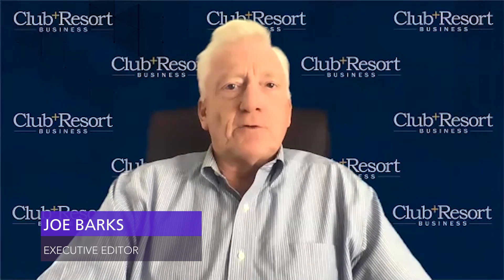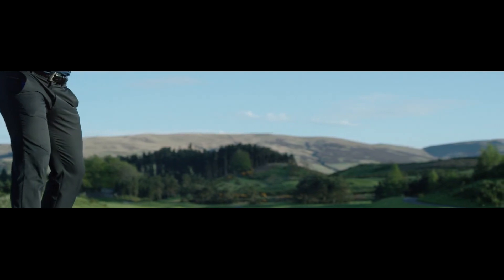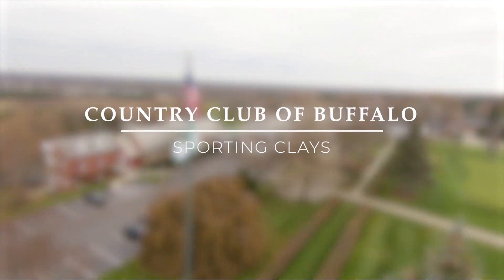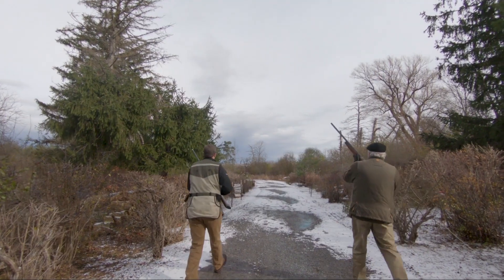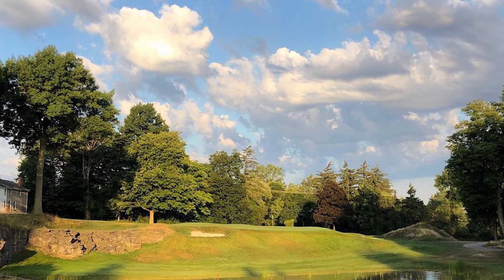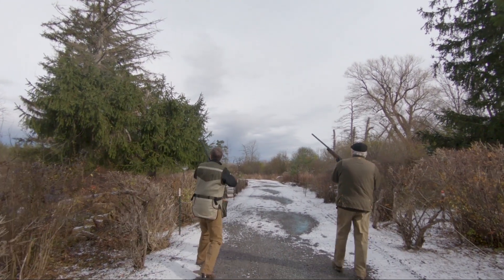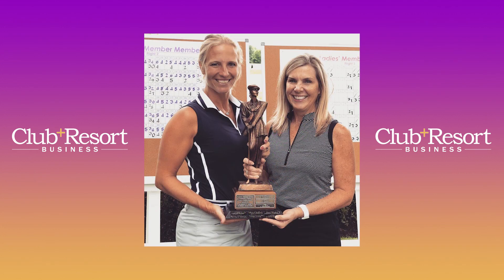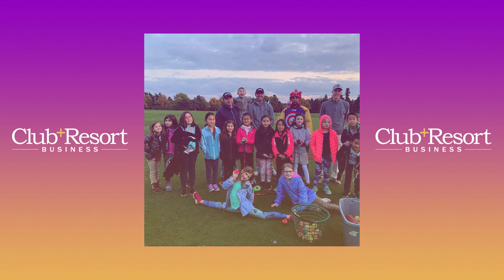The Road Back: The CC of Buffalo Hits the Bullseye With Unique New “Tin Man” Event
For several years, the leadership of The Country Club of Buffalo (N.Y.) sought to bridge the disconnect between the club’s golf season and other recreational activities it offered for the fall and winter, including paddle tennis and sporting-clay shooting. This year, after the pandemic prompted higher demand for outdoor activities, the first “Tin Man” competition, which combined a morning of paddle and shooting competition with a two-man golf scramble in the afternoon, was held with great success—not only raising awareness for all of the club’s year-round amenities, but also prompting new connections and excitement among both the membership and staff. In this episode, General Manager/COO Nick Markel, CCM, and Kevin Clarke, Chair of the club’s Shooting Committee, describe how the “Tin Man" became an immediate hit and now promises to grow into a much-anticipated annual event—perhaps even also spawning an interclub shooting invitational from the increased interest it has generated for that activity.